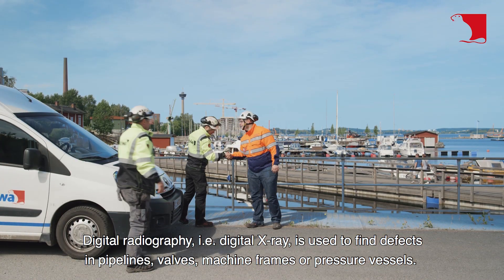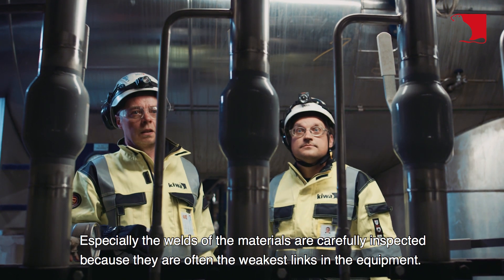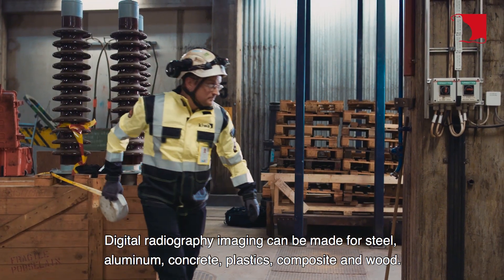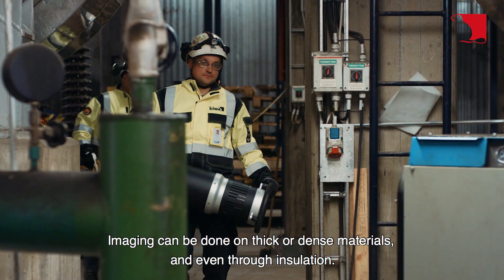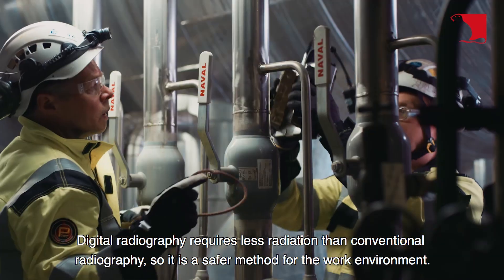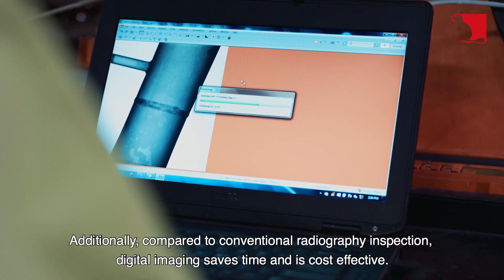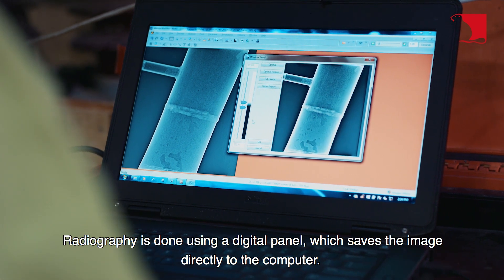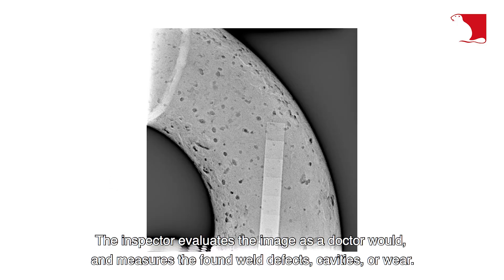Kiwa presents - Digital radiography in industry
Digital radiography, i.e. digital X-ray, is used to find defects in pipelines, valves, machine frames or pressure vessels.
Especially the welds of the materials are carefully inspected because they are often the weakest links in the equipment.
Digital radiography imaging can be made for steel, aluminum, concrete, plastics, composite and wood.
Imaging can be done on thick or dense materials, and even through insulation.
Digital radiography requires less radiation than conventional radiography, so it is a safer method for the work environment.
It also does not produce waste or chemicals, and it can be used while the machines are running.
Additionally, compared to conventional radiography inspection, digital imaging saves time and is cost effective.
Radiography is done using a digital panel, which saves the image directly to the computer.
The inspector evaluates the image as a doctor would, and measures the found weld defects, cavities, or wear.